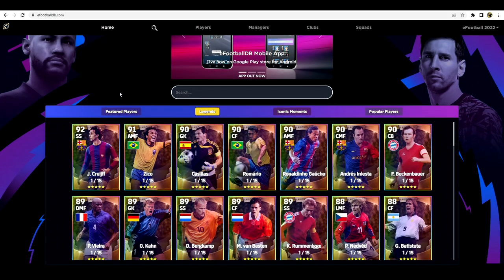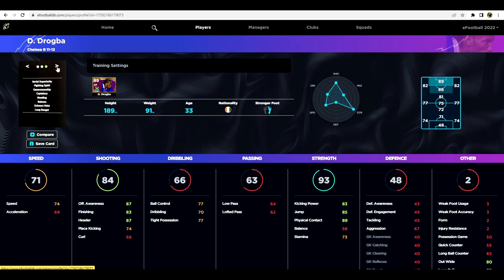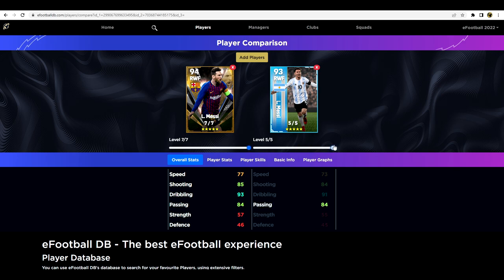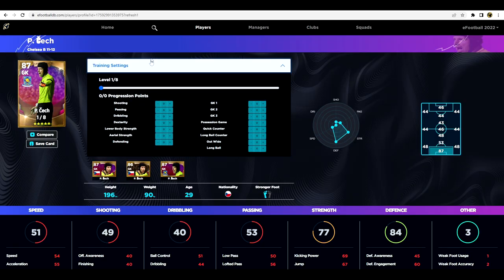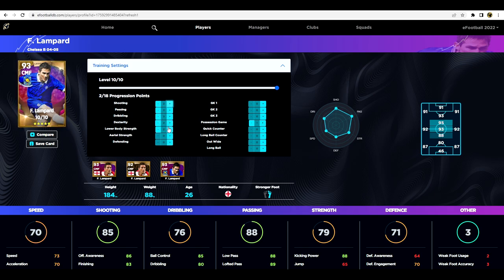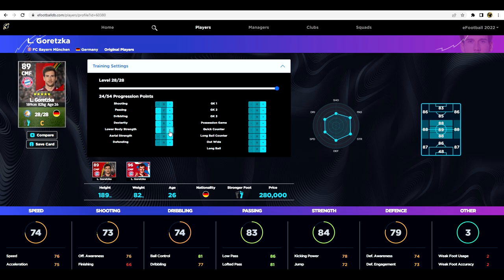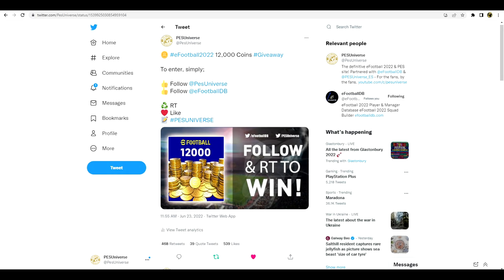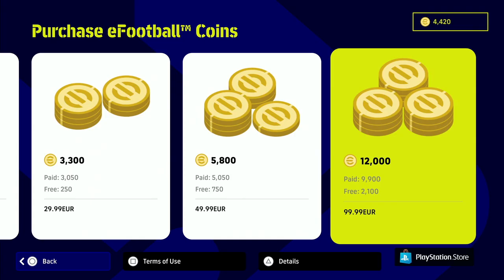eFootball 2022 | New Legend Drogba, 12k Coins Giveaway & eFootballDB Feedback/Suggestions